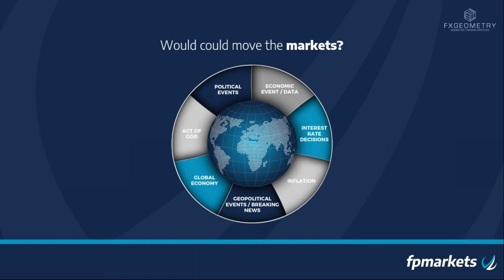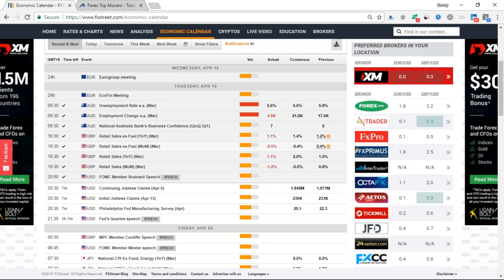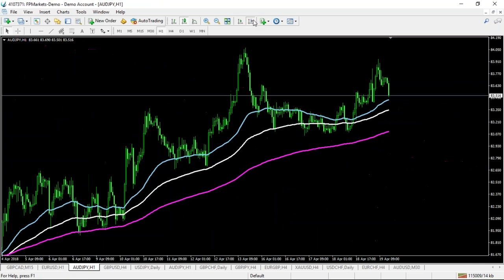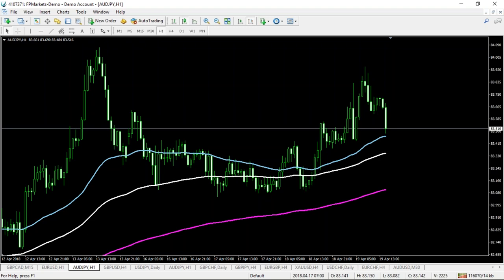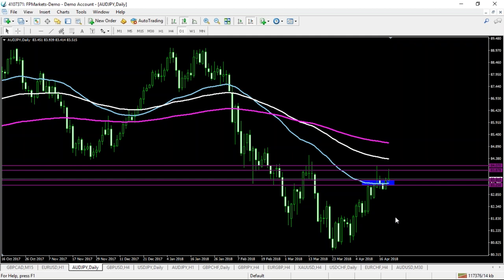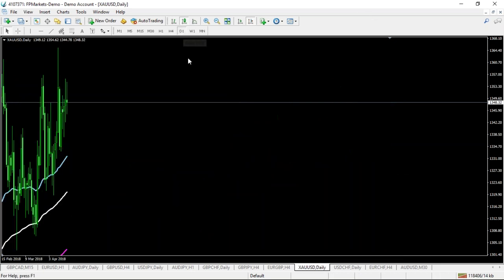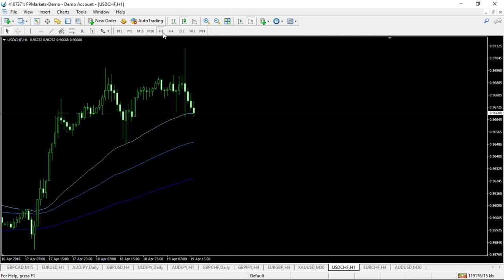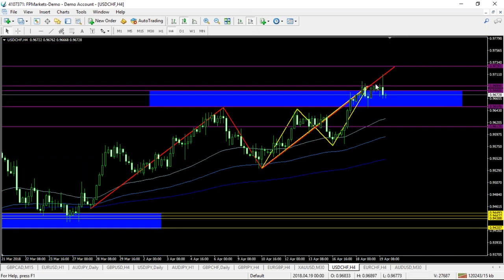FP Markets: Webinar - From Foundation to Pro Certification Course Basics of Market Analysis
Part 3 Fundamental Analysis

In this video, you will discover what Fundamental Analysis entails, cover the following:
Company Analysis - Industry Analysis - Economic Conditions -  Future Profit Outlook